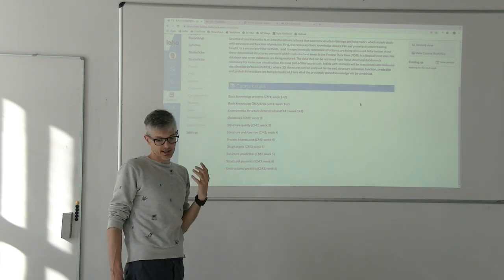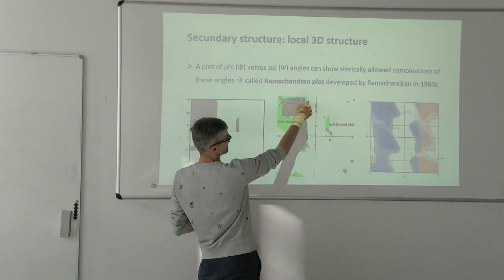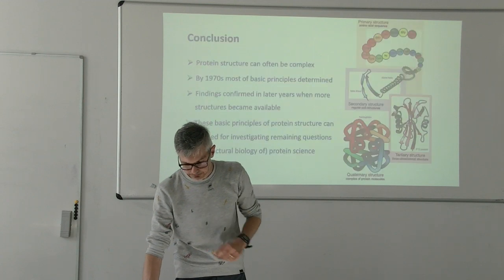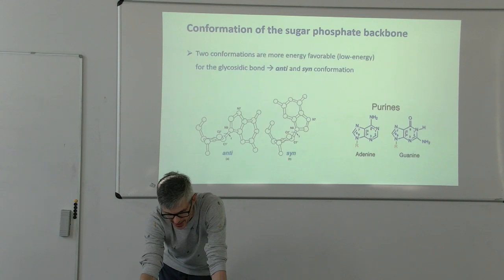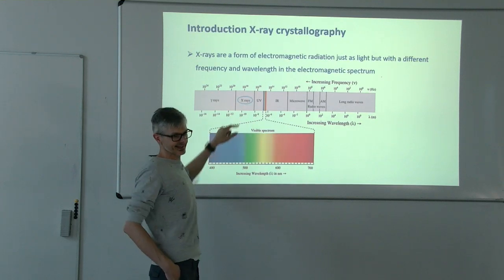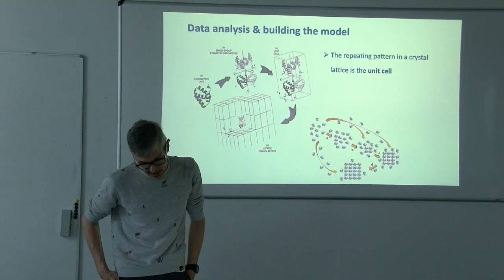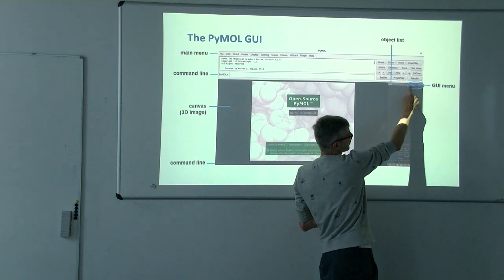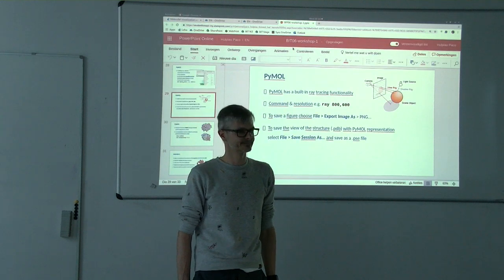Howest Livestream Live Stream